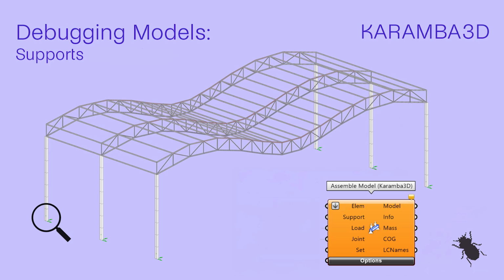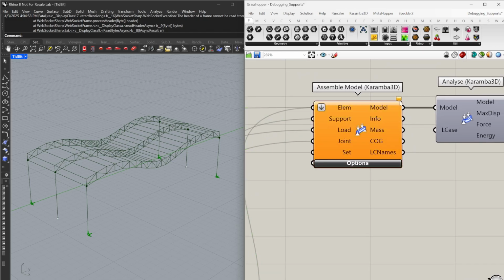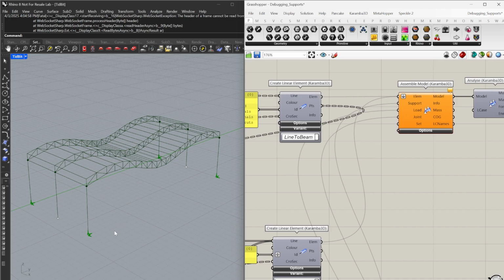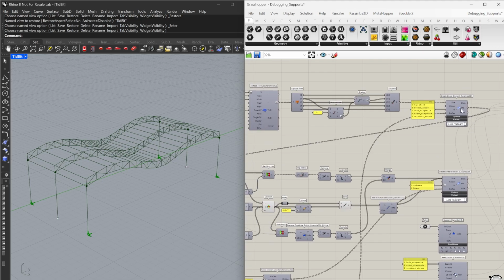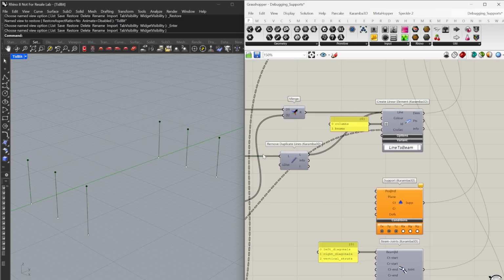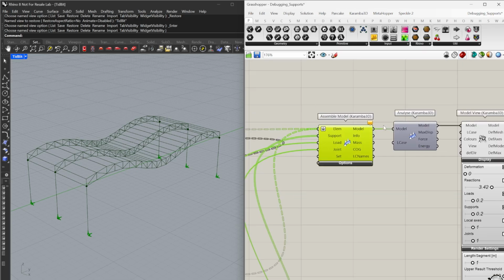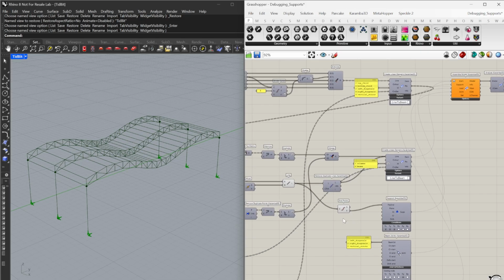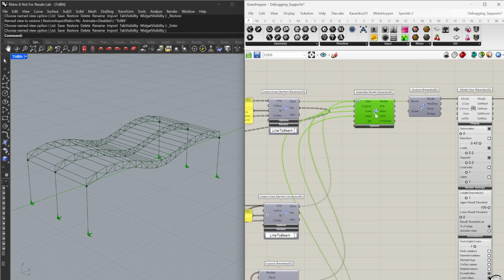Karamba3D Tidbits #46 Debugging Supports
In this video, we go over frequently asked support-related questions and show you how to solve common warnings like missing or double supports.

Got a question you'd like us to cover? Send it to our Rhino Forum:

Presenter: Sara Rodiqi